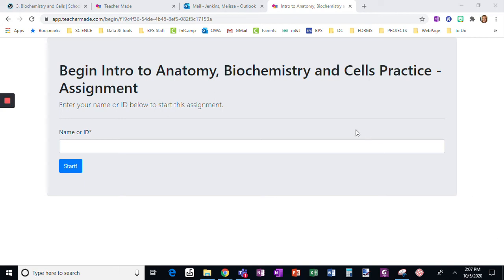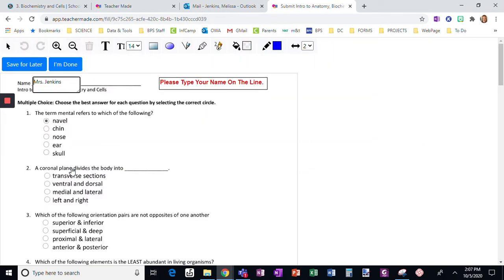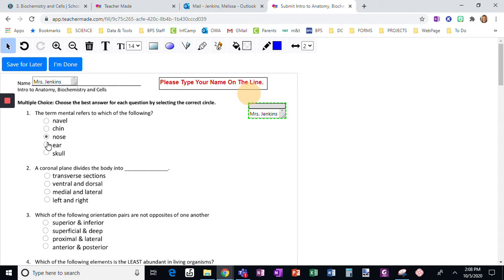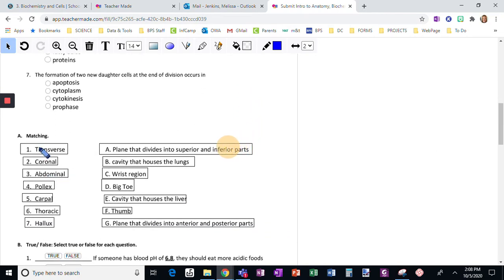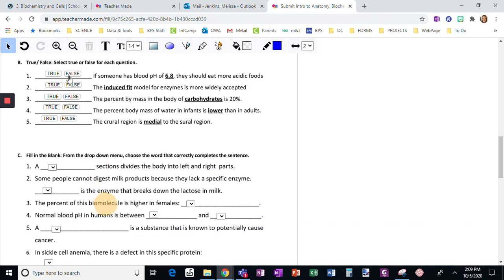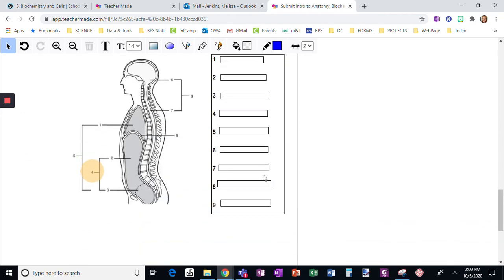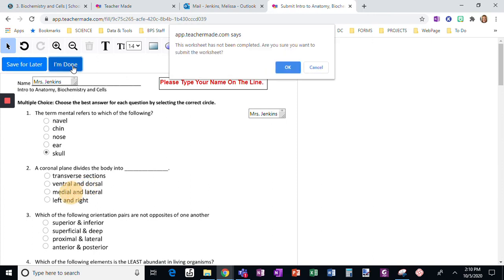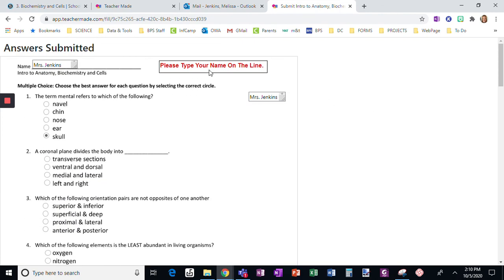Student View of Completing a TeacherMade Sheet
This video shows the student view of how to complete a self grading Teacher Made assignment.